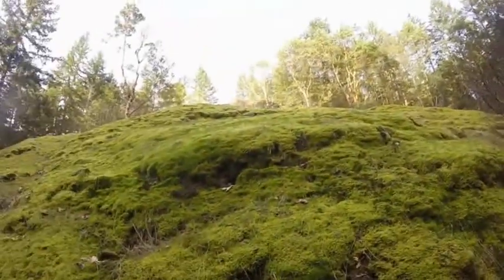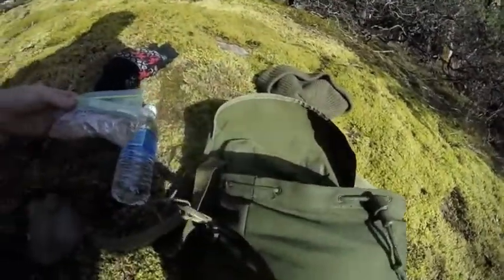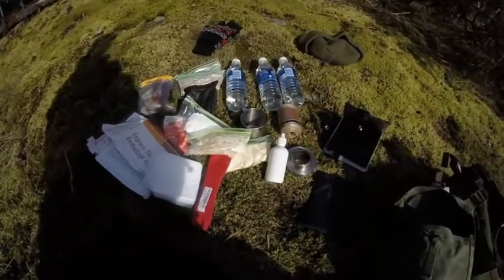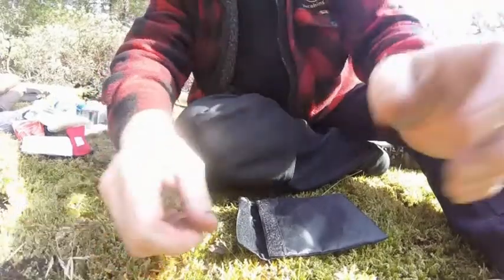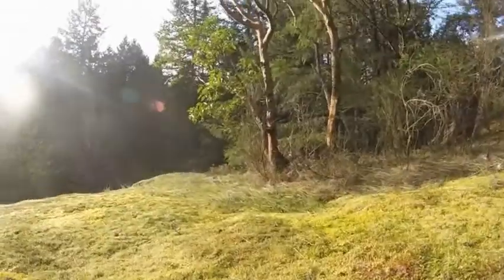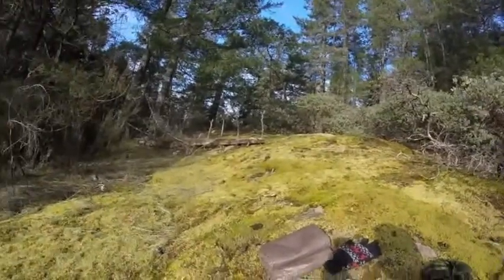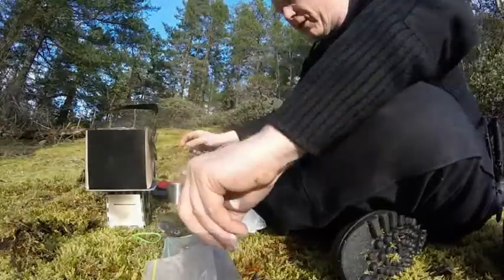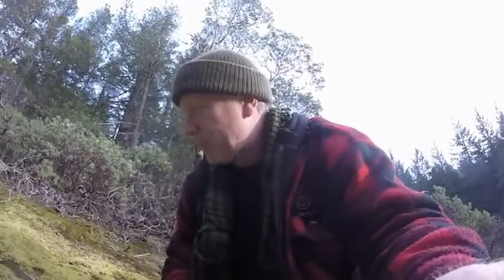Hiking the trails of Morrell Sanctuary, Coffee and supper too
Stephen Duckett
1126 Thunderbird Dr
Nanaimo BC Canada
V9S2P2